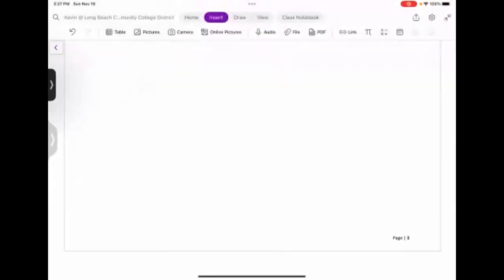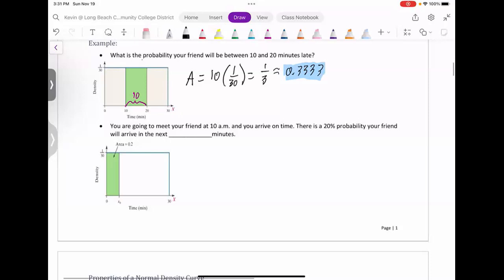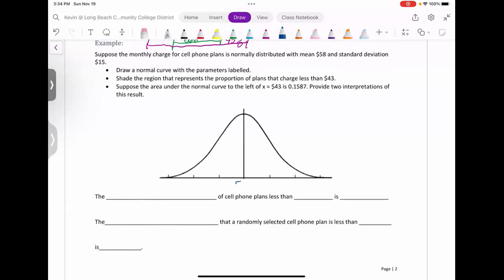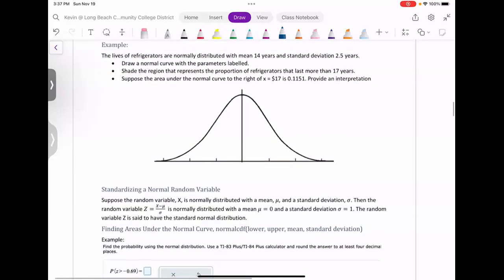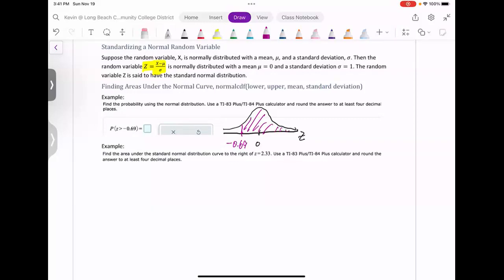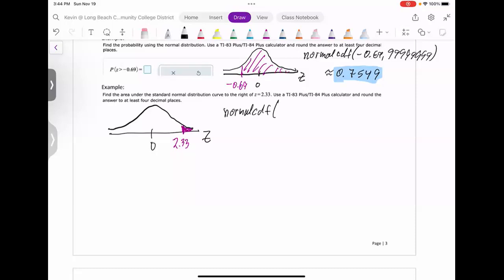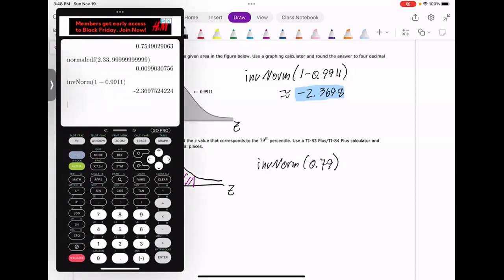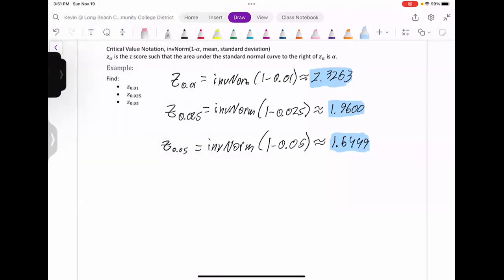Stat 1 (ALEKS) Section 6.1